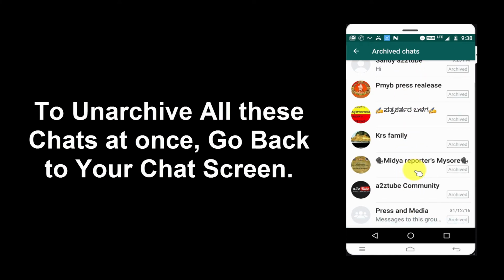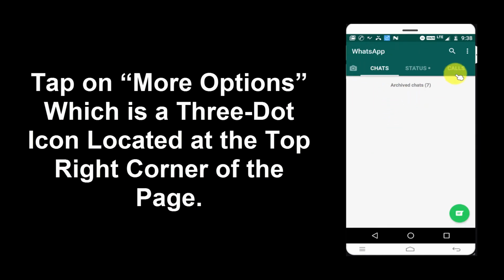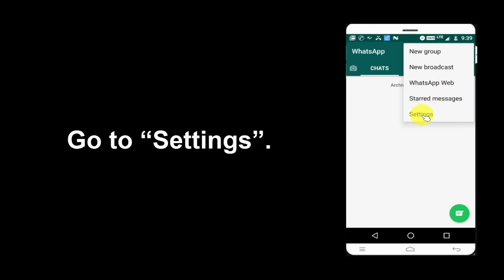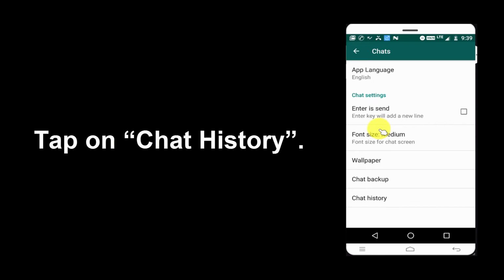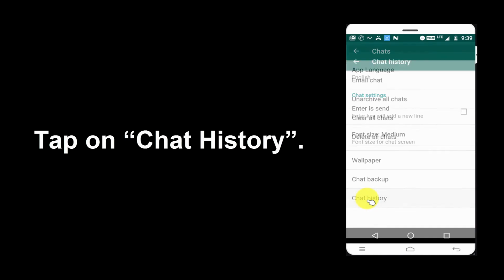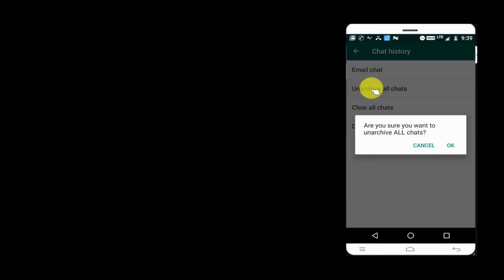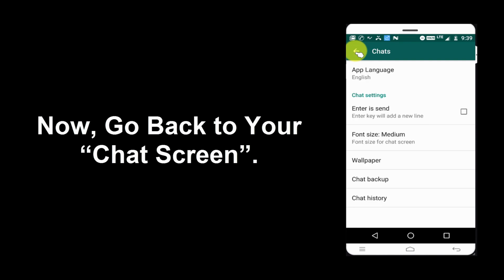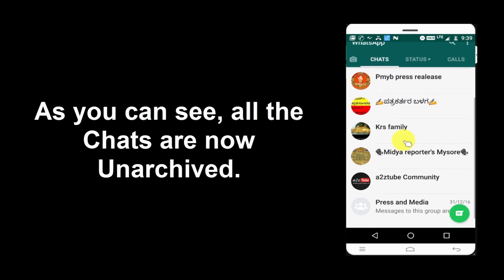How to Unarchive All Conversation on Whatsapp (Android)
How to Unarchive All Chats on WhatsApp on an Android Device?

0:00 Subscribe to Our Youtube Channel and Press the Bell Icon for Latest Updates
0:06 How to Unarchive All Chats on WhatsApp on an Android Device?
0:13 Go to Your Phone Menu.
0:17 Find WhatsApp.
0:19 Tap on the WhatsApp Icon.
0:23 Make Sure you are on the “Chats” Tab.
0:27 As you can see, We Have Plenty of “Archived Chats”.
0:33 To Unarchive All these Chats at once, Go Back to Your Chat Screen.
0:40 Tap on “More Options” Which is a Three-Dot Icon Located at the Top Right Corner of the Page.
0:48 Go to “Settings”.
0:52 Tap on “Chats”. This Will Open Your Chats Settings Page.
0:59 Tap on “Chat History”.
1:04 Tap on “Unarchive All Chats”.
1:12 Tap on “Ok” to Confirm.
1:16 Now, Go Back to Your “Chat Screen”.
1:25 As you can see, all the Chats are now Unarchived.
1:33 This is How You Can Unarchive All Chats on WhatsApp on an Android Device.